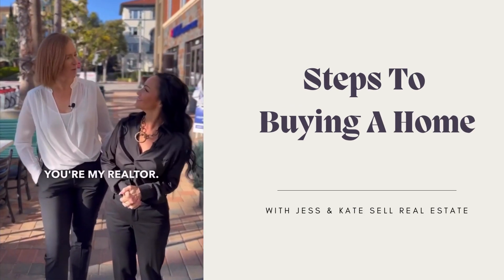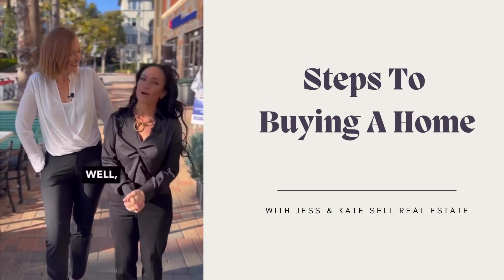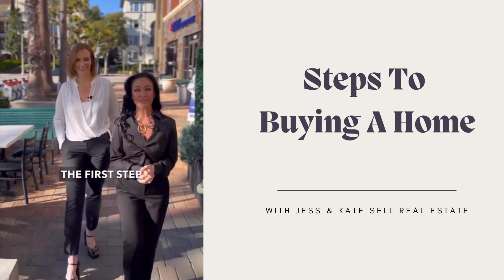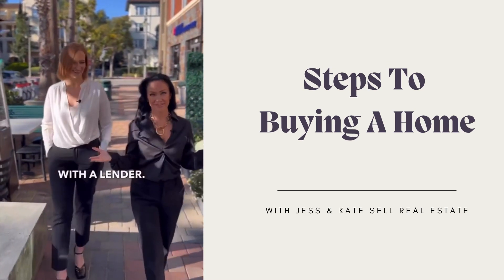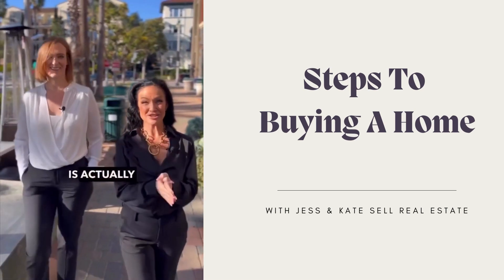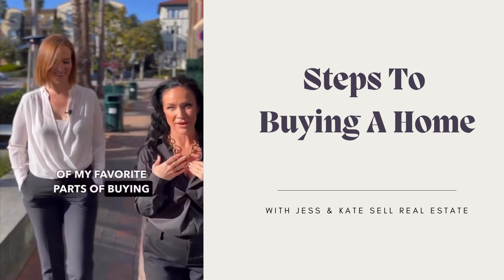Steps To Buying A Home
Step 1 - Get pre-approved with a lender.
Step 2 - Find your property with Jess & Kate.
Step 3 - Work through the offer, escrow and negotiation process.